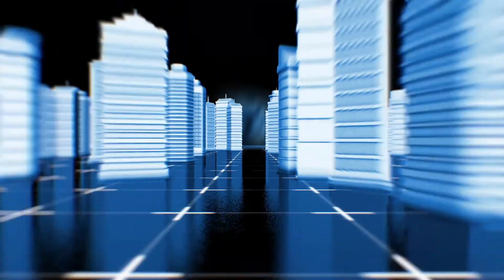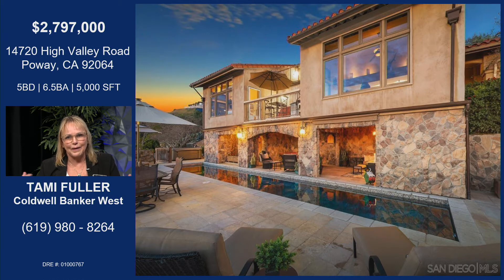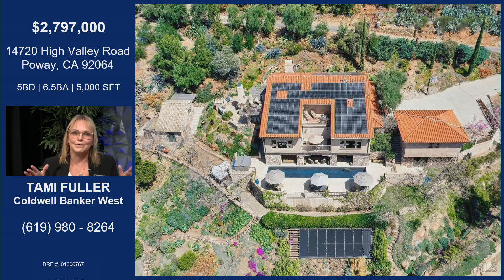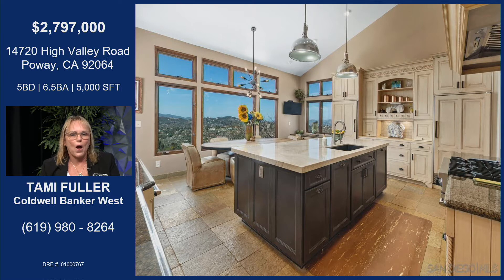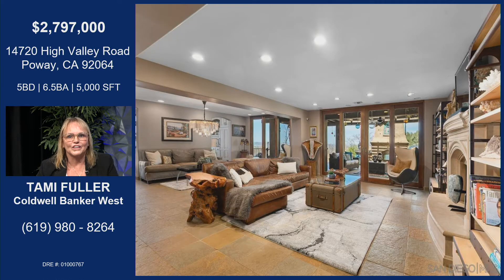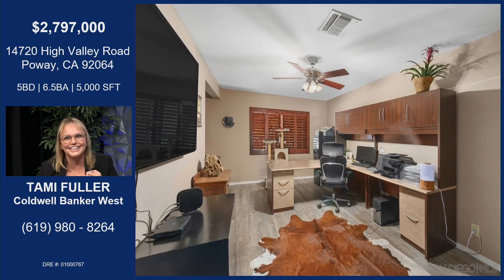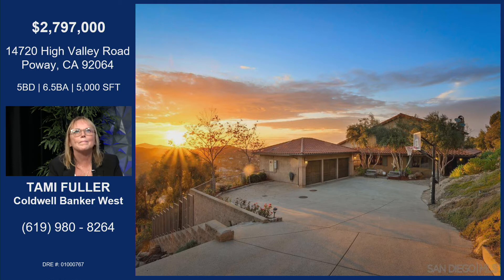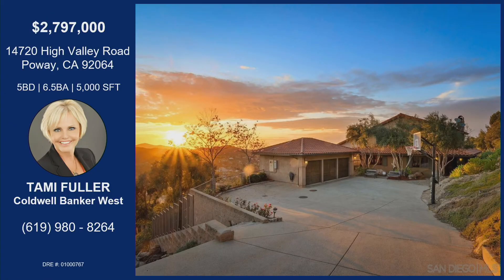14720 High Valley Road Poway, CA 92064 with Tami Fuller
14720 High Valley Road Poway, CA 92064 with Tami Fuller